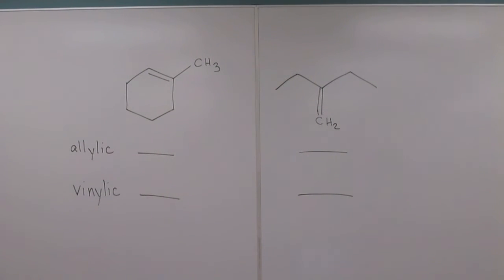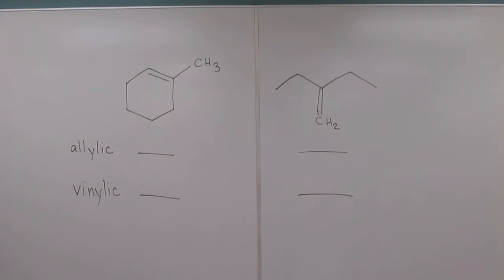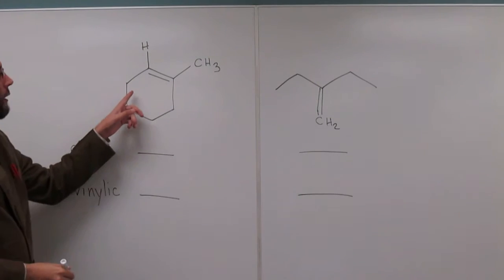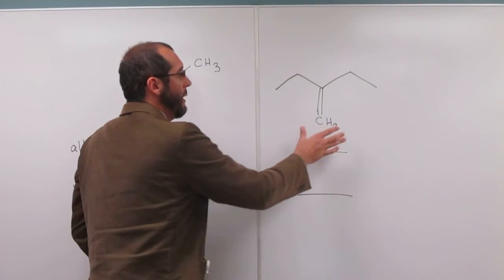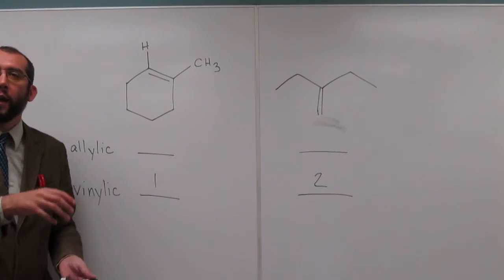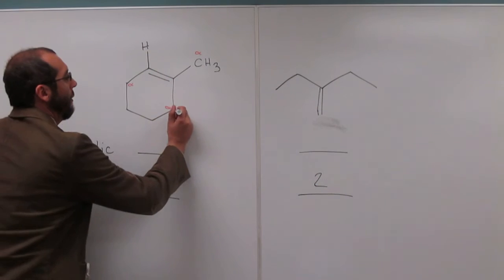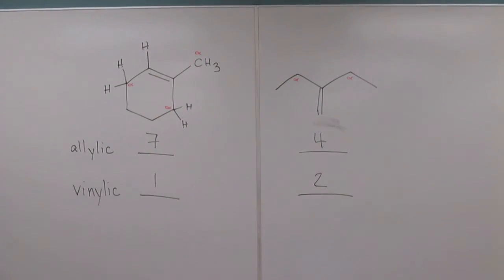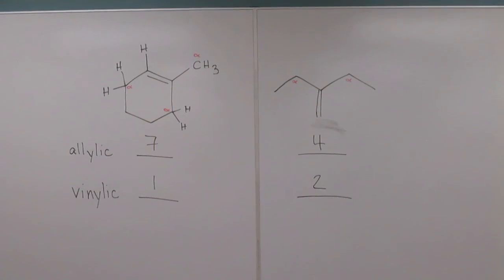Identify the Number of Allylic and Vinylic Protons in a Molecule 001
Identify the number of allylic and vinylic hydrogens in the pictured molecules: